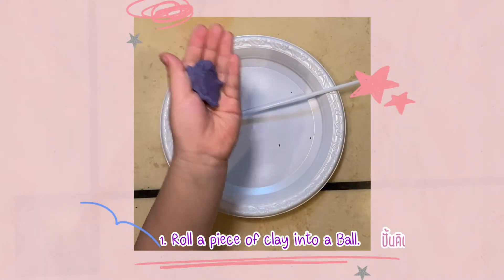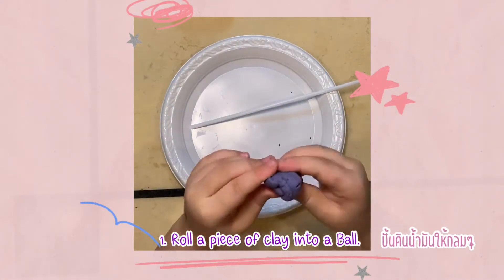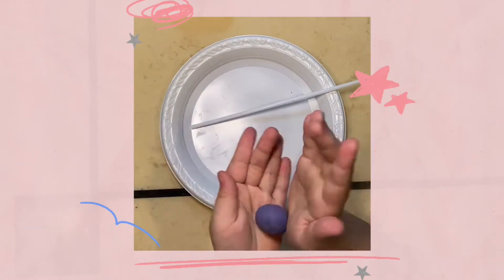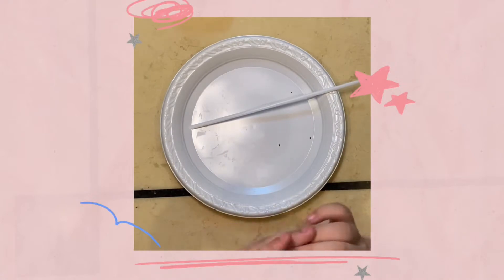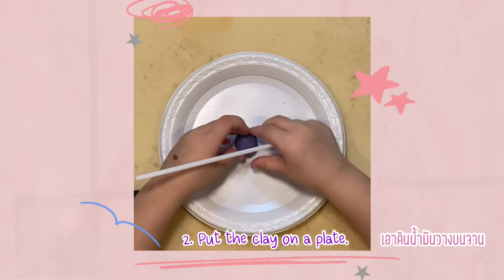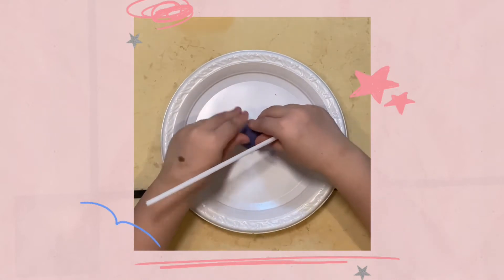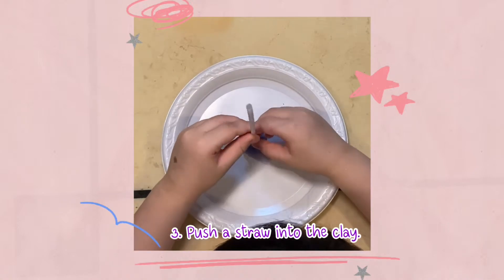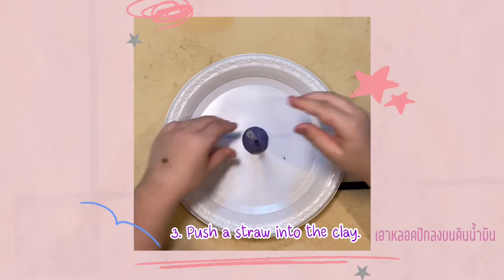นาฬิกาแดดทำเอง : How to make a sundial ☀️ | JIAJIAcademy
Let’s make your own sundial toy.
Take a look how the shadow move . ☀️

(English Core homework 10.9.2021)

มาคุยกับเจียเจียได้ที่นี่จ้า